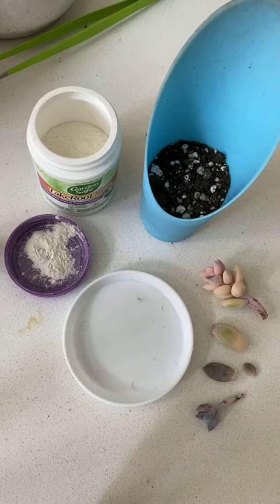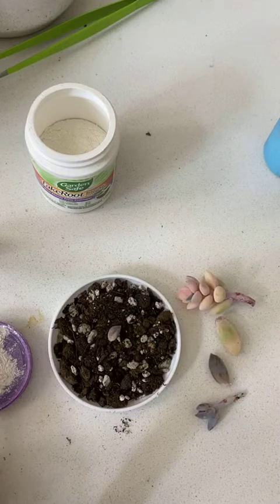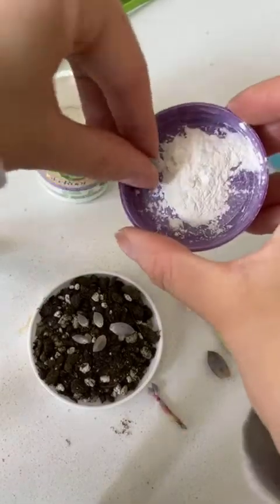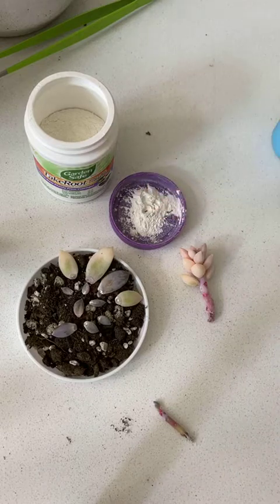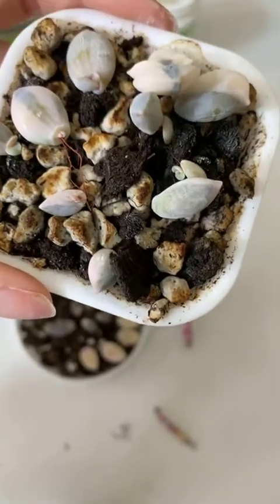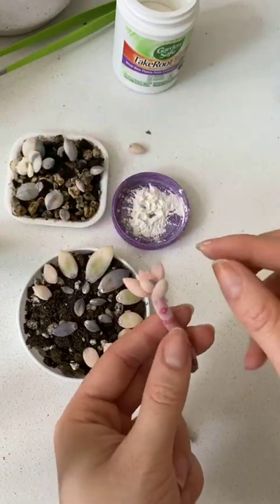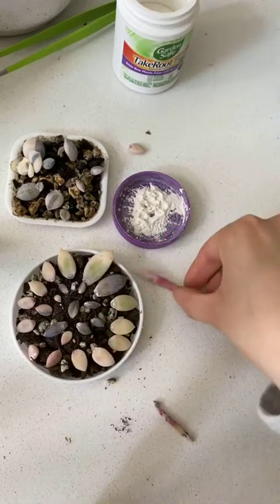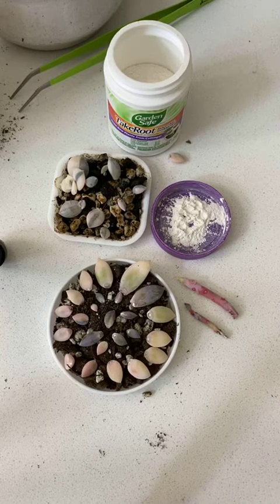Superbum Flower Bract Leaf Propagation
From my IGTV live 8/10/2020 (@lilplantboss)

Plant: Graptopetalum Superbum Variegated

Superbum Flower Stalk / Bracts Propagation

Propagating the flower stalks and the little leaves, bracts, to make new plants. I also share some rooted & pupping bracts from 2-3 months ago to show the finished result 🦄✨

This is a live video from Aug 10. I also included some tips as well as answer questions from the live audience 🤓💖